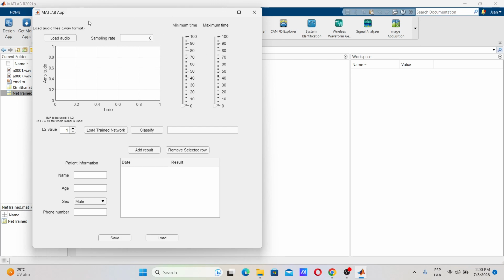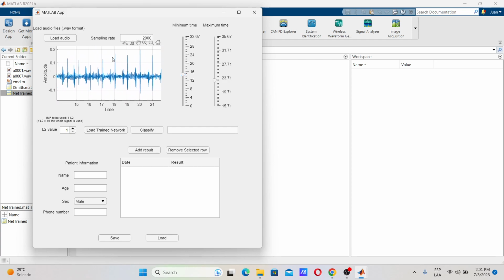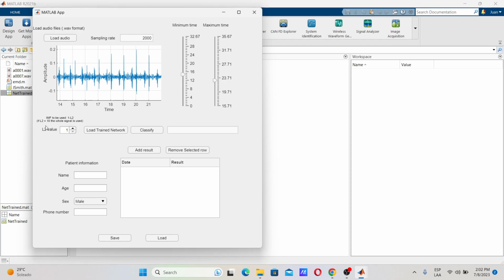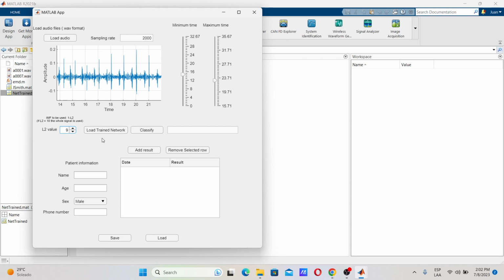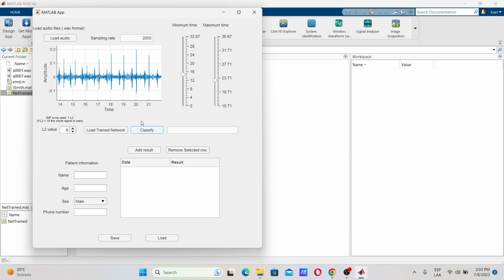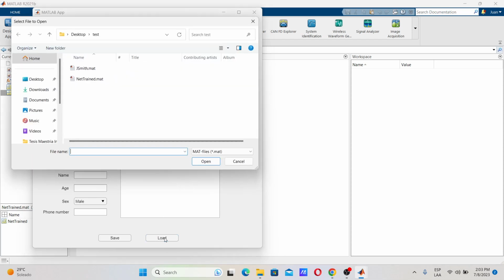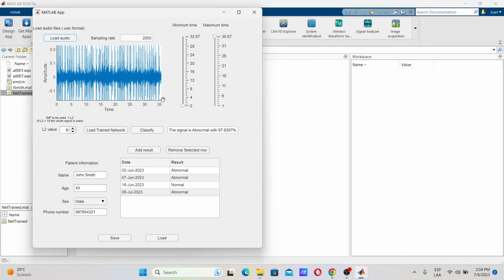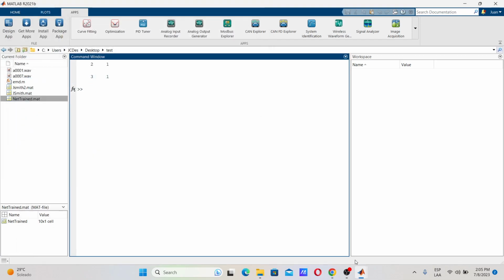PCG Classifier video demostration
Deep Learning-Based Classification of Phonocardiogram Signals Using CNN-BiLSTM Network and Empirical Mode Decomposition